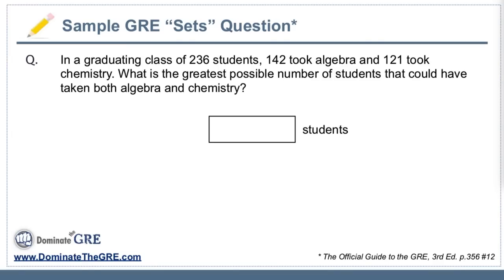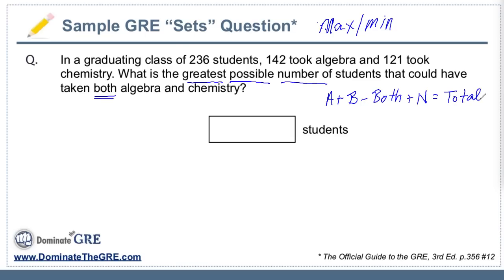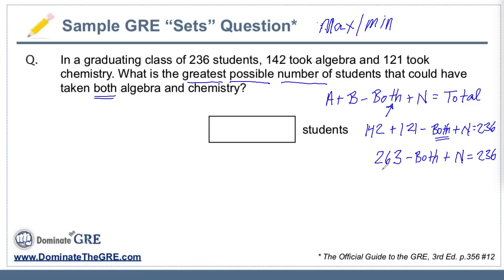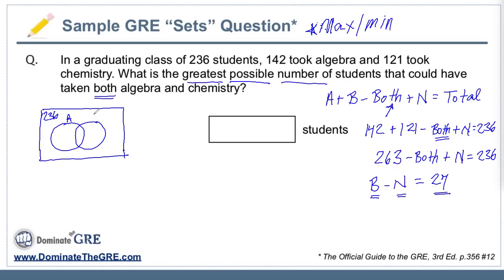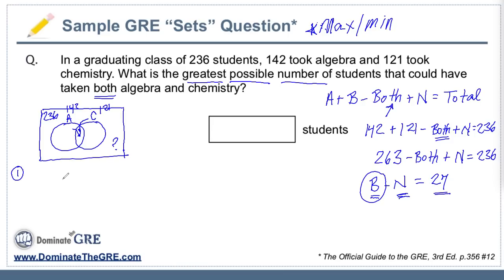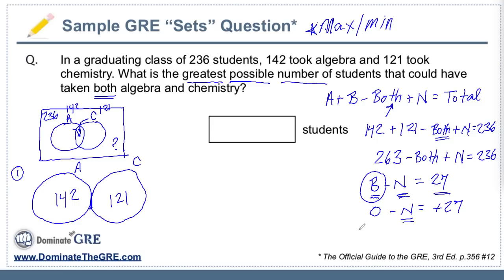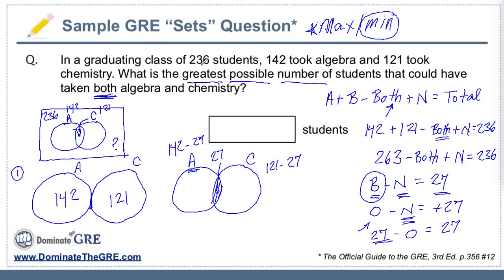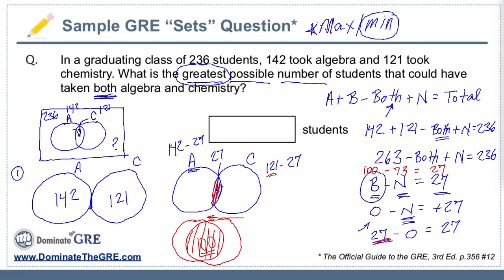Challenging GRE "Sets" Word Problem - Max/Min Variation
This video breaks down the following sample GRE word problem while teaching a great strategy for approaching 2-sets questions on the GRE quant section as well as conceptualizing Max/Min questions like this one:

"In a graduating class of 236 students, 142 took algebra and 121 took chemistry. What is the greatest possible number of students that could have taken both algebra and chemistry?"

Try it on your own and then watch this video for a detailed answer explanation. For our entire video collection covering all of the common word problems tested on the GRE,